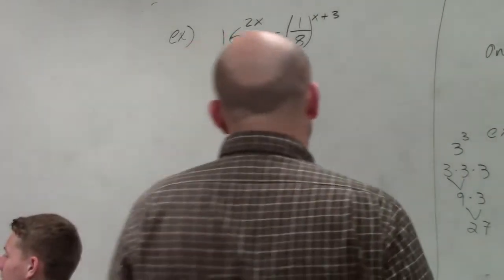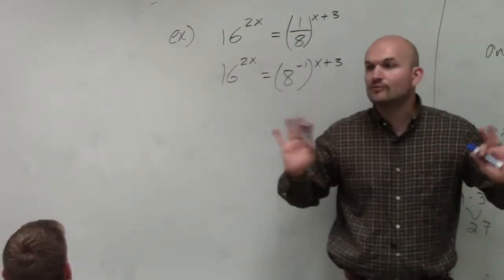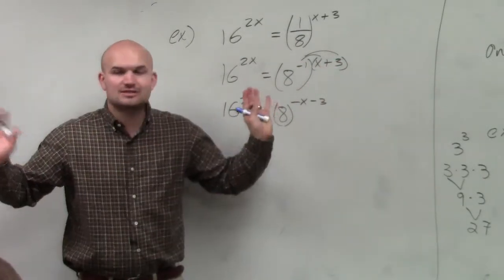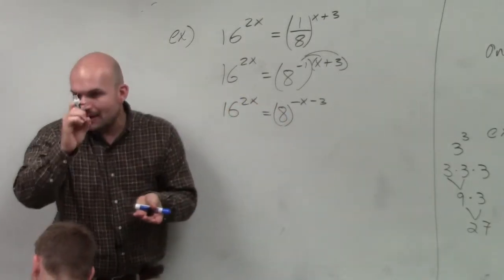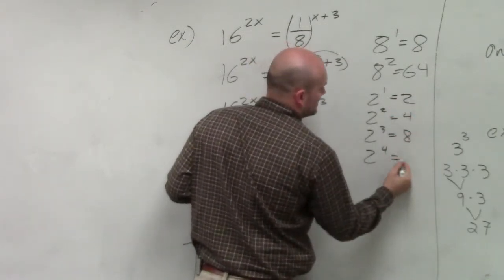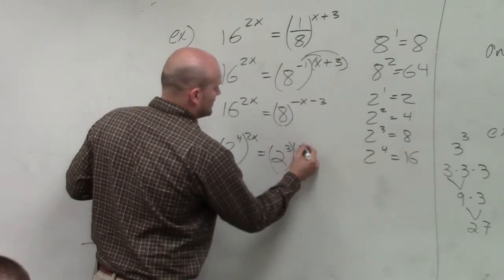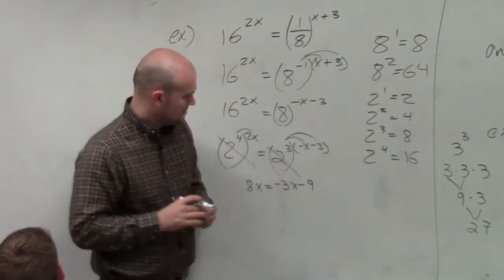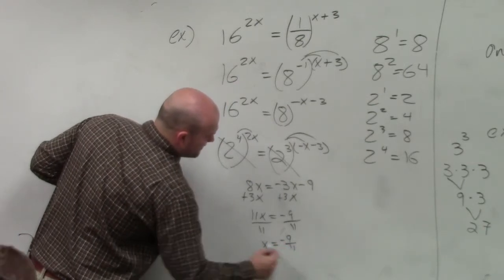Rewriting an equation so that they have same base and you can solve, 16^(2x)=(1/8)^(x+3)